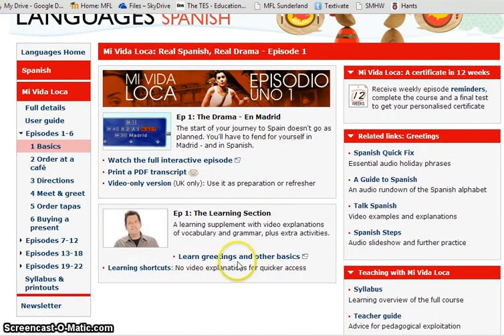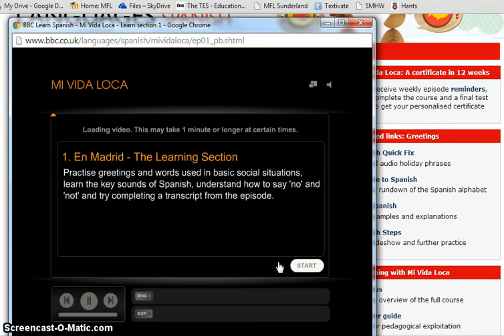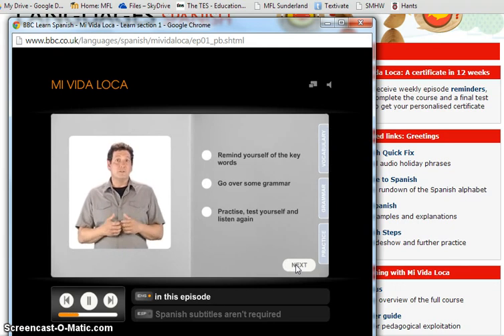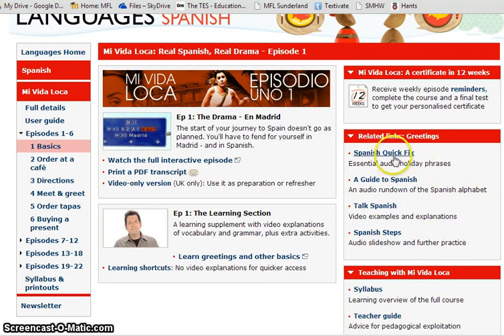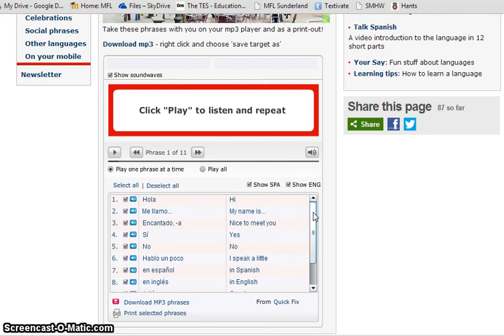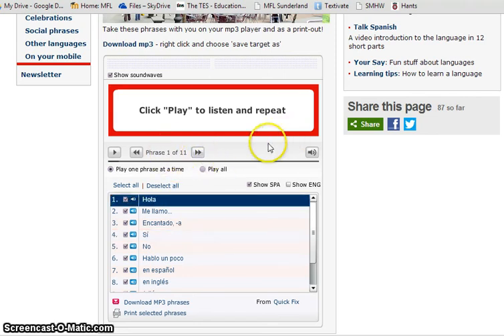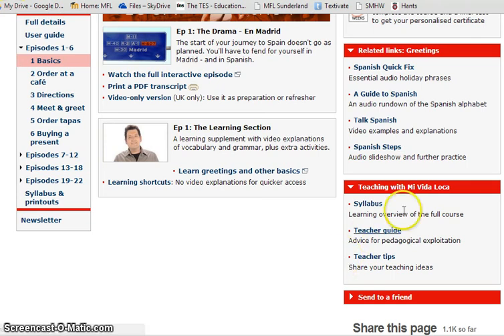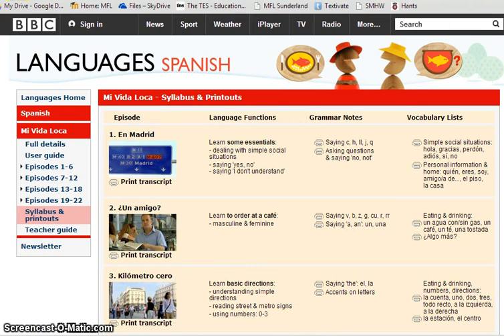mi vida loca 1